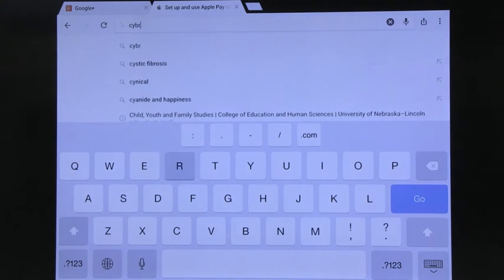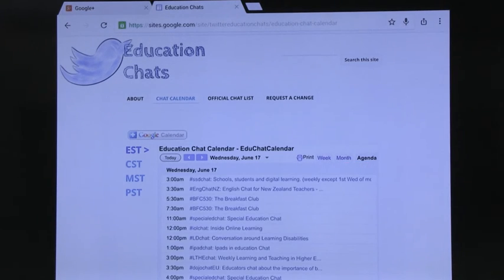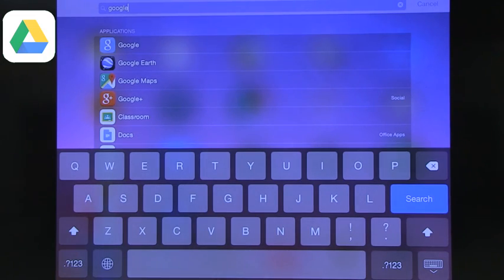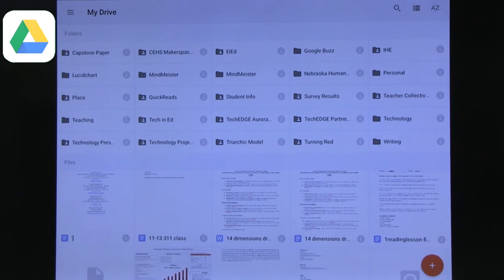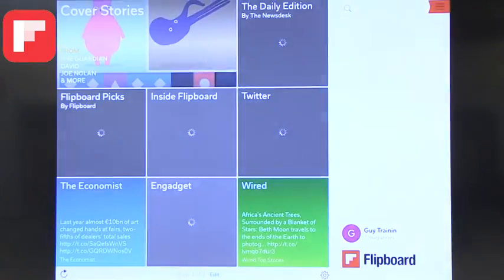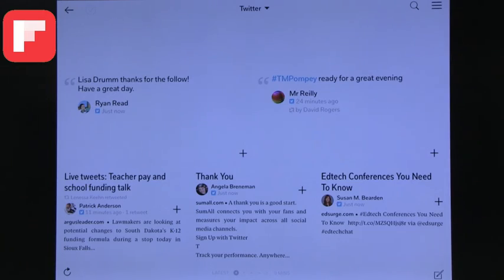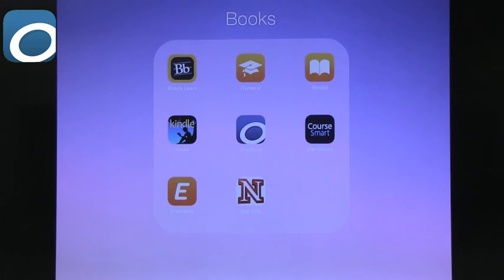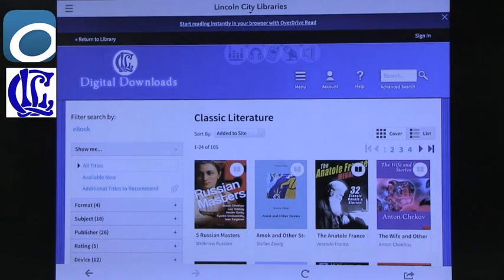Tech Edge, iPads In The Classroom - Episode 177, Must Have Back to School Apps